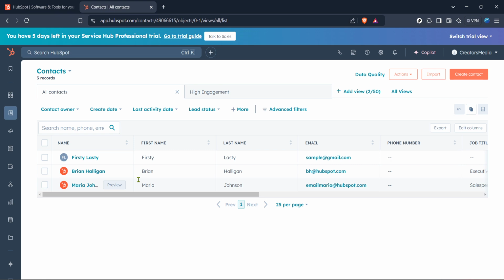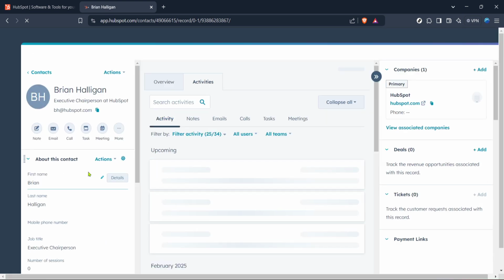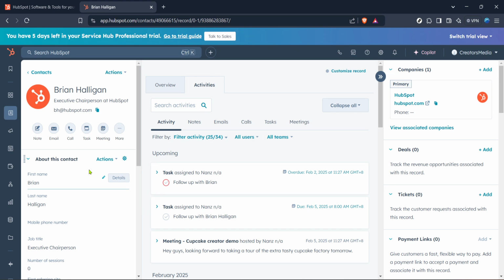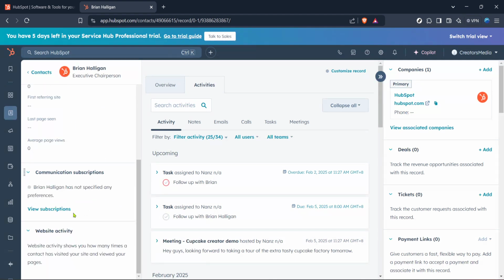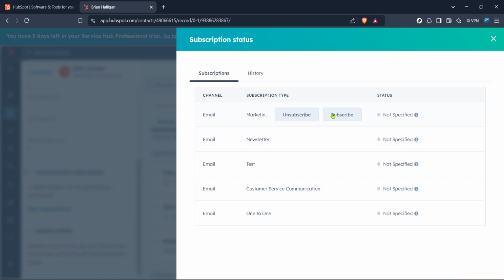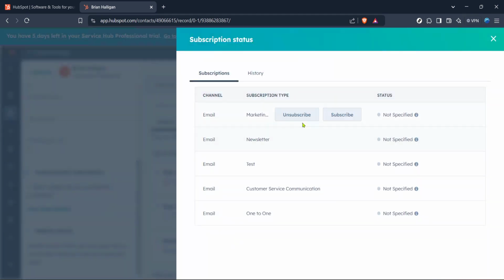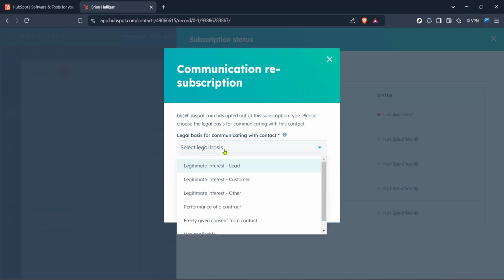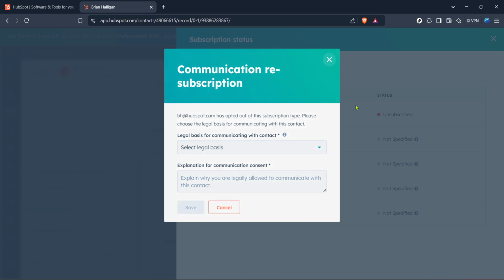How to Update Contacts Subscriptions in Hubspot (Full 2025 Guide)